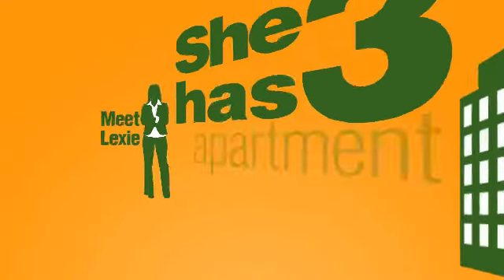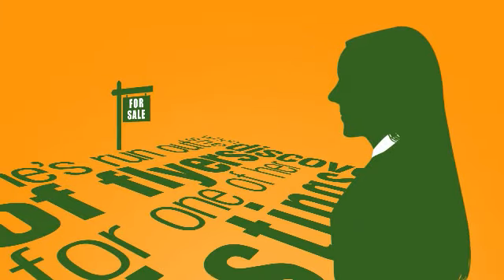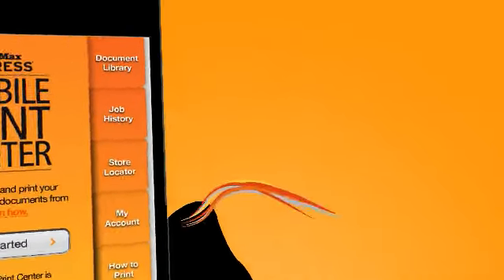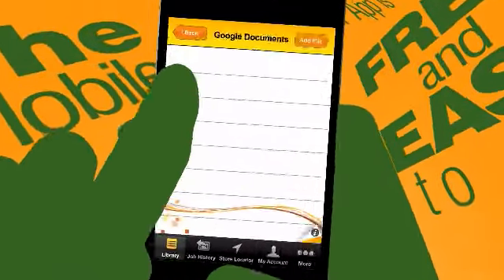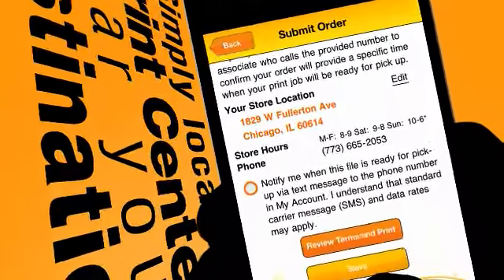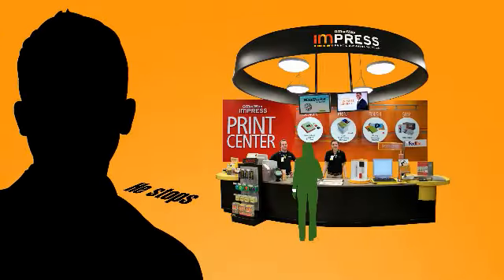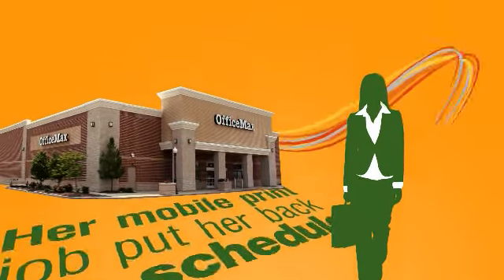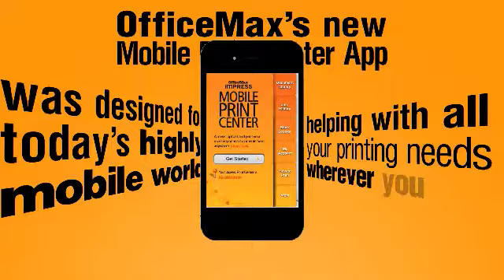Mobile Print Center app from OfficeMax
Introducing the new Mobile Print Center app from OfficeMax. Print right from your phone to any of our 900 stores nationwide. It's like owning thousands of printers across the country.